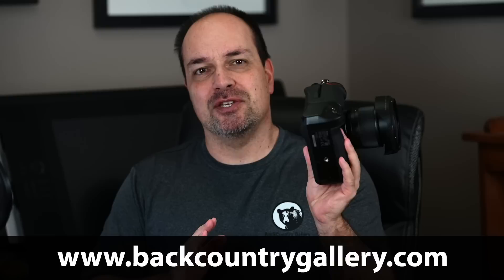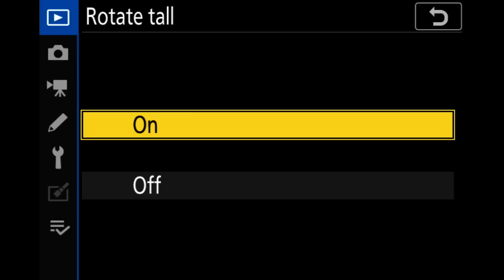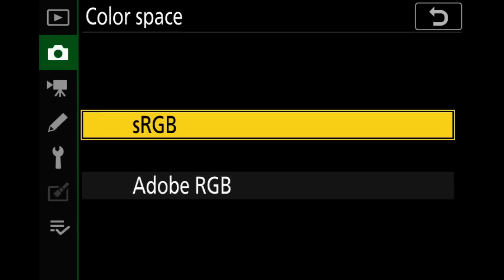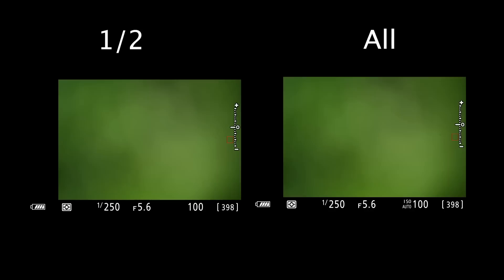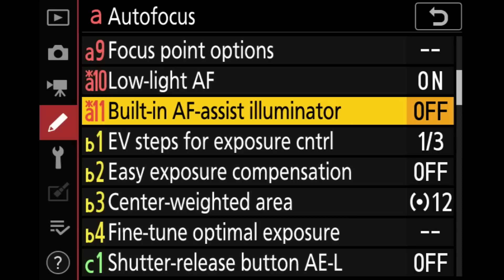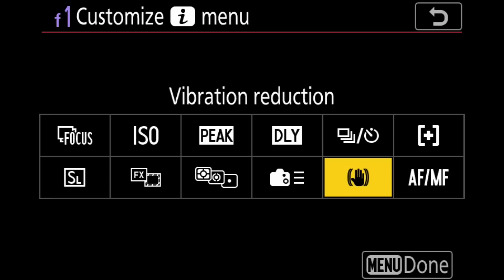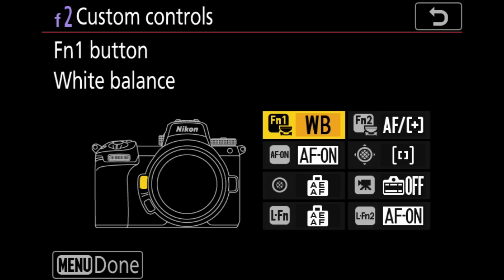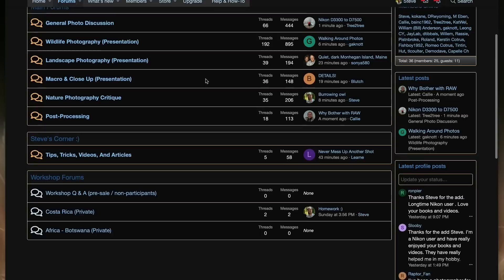Nikon Z6ii And Z7ii Menu Setup (Wildlife Photography)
In this video, I'll show you my menu setup for the Nikon Z6ii and Z7ii mirrorless cameras. Includes by step instructions with lots of tips and tricks along the way.

As mentioned in this video, I have a number of related videos that dive deeper into some of these setups.

(Note that video is for the gen 1 mirrorless, but it all still applies with the exception of Apply Settings To Live View since I usually leave that on all the time now.)